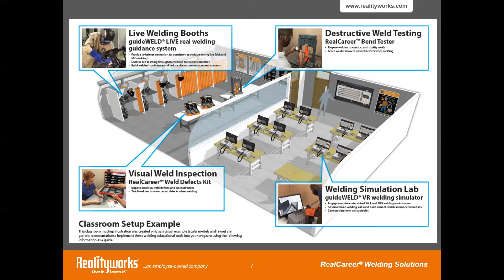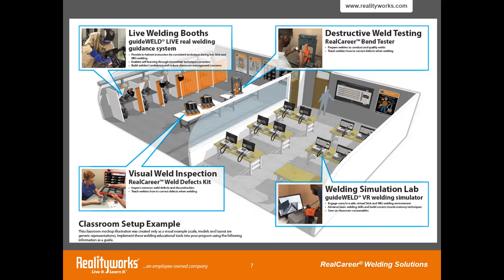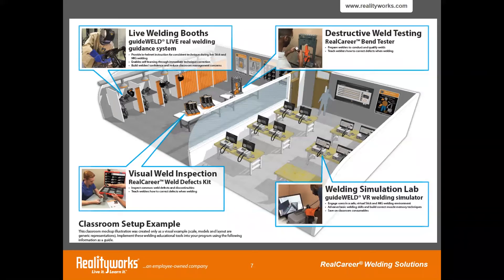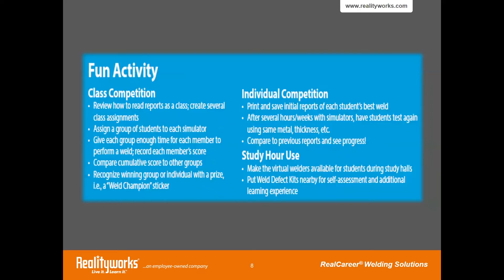How to Implement Virtual Reality in the Welding Classroom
Hear the firsthand account of how one welding instructor implemented virtual reality in his welding classroom and doubled enrollment. Get ideas for setting up your own program and explore Realityworks’ welding solutions.